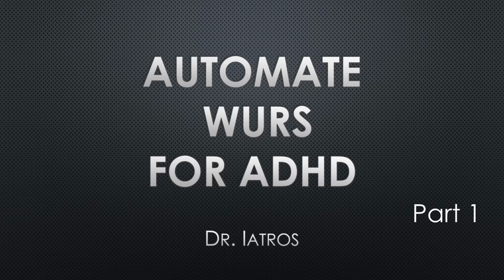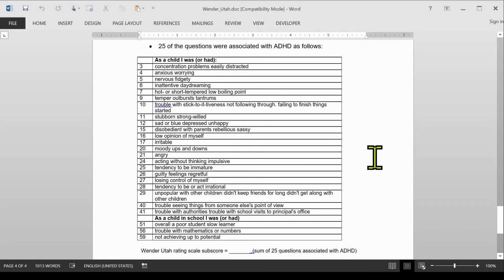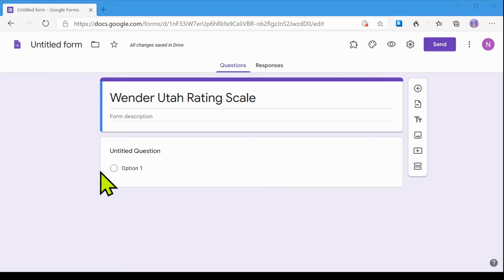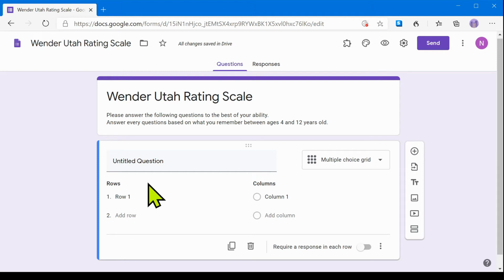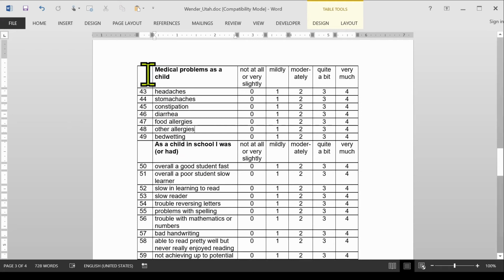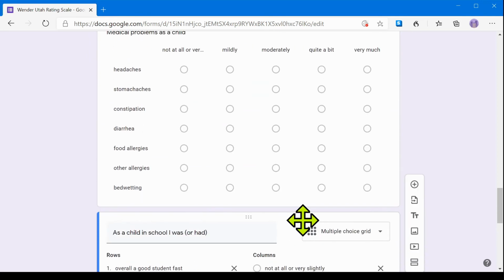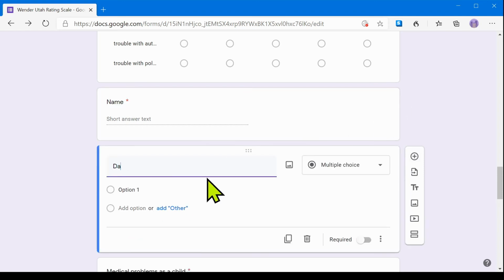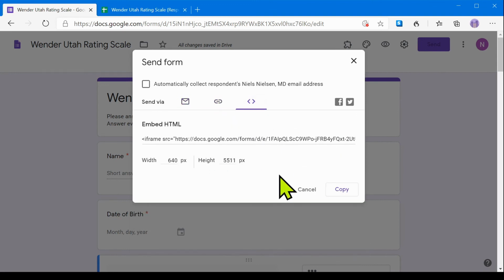Automatically Score a WURS for ADHD using Google Forms and Spreadsheets - Part 1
Here is how you create a Google Form so that you can easily have your patients fill out a Wender Utah Rating Scale (WURS). In part 2, I will show you how to automate the scoring.